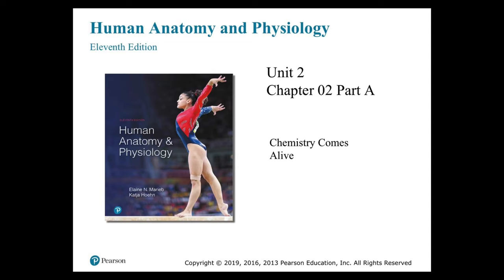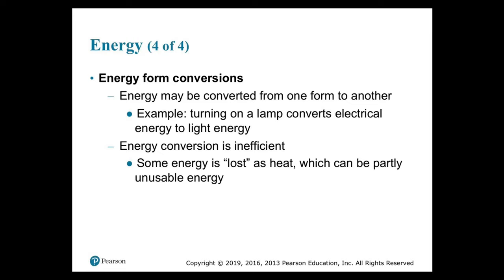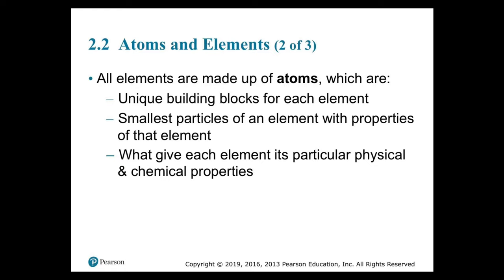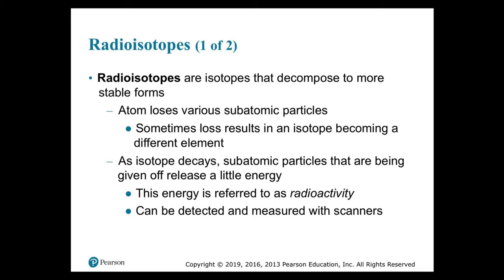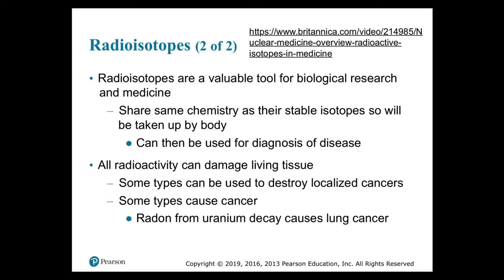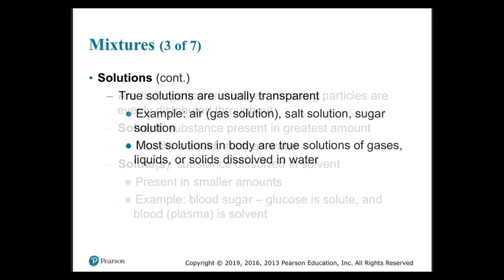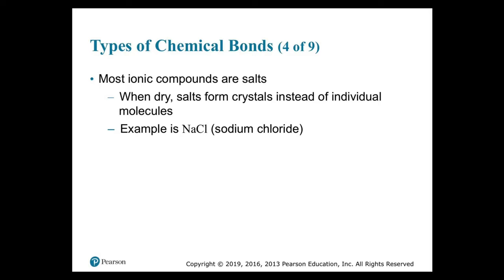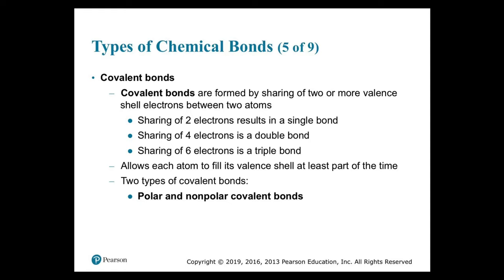Anatomy and Physiology Chapter 2 Chemistry of Life Part A